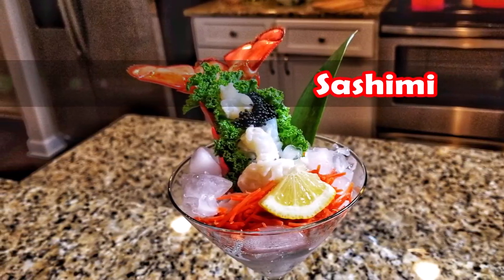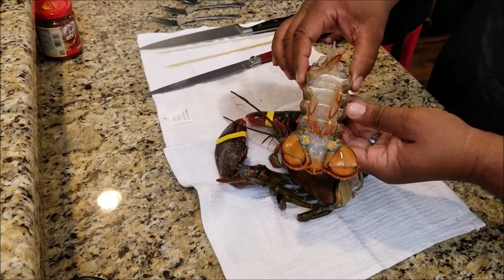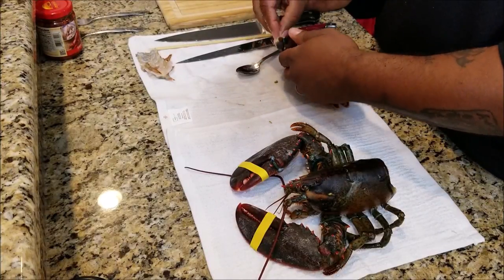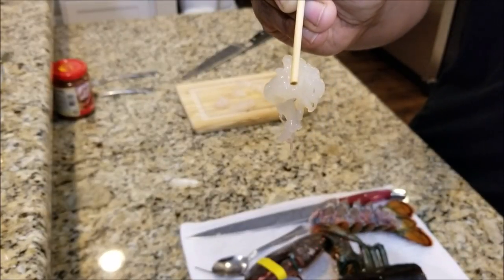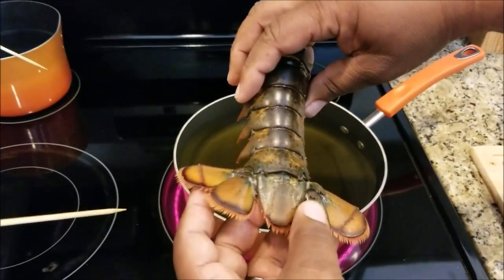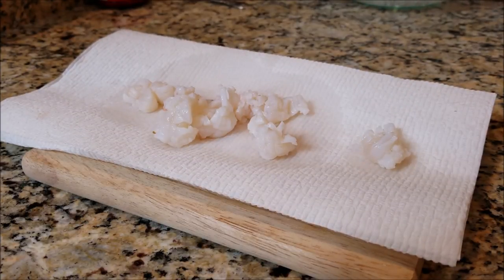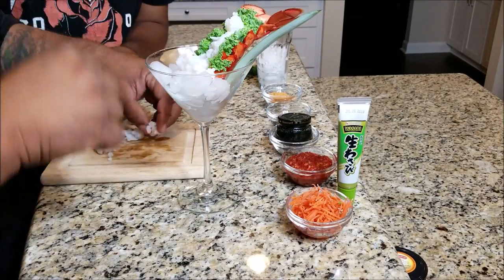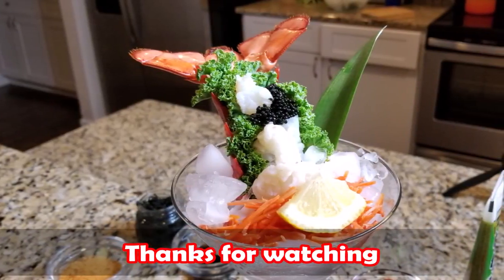Sashimi | Lobster Sashimi | Live Lobster | Food Artist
Sashimi | Lobster Sashimi | Live Lobster - In this video Southern Smoke Boss and I wanted to show our diversirty in the culinary arts by creating/replicating this amazing presentation to all of our subscribers. We present, " Sashimi "!

Sashimi - Ikizukuri (生き作り), also known as ikezukuri (活け造り), (roughly translated as "prepared alive") is the preparing of sashimi (raw fish) from live seafood. In this Japanese culinary technique, the most popular sea animal used is fish, but octopus, shrimp, and lobster may also be used.

Sushi and Sashimi are traditional japanese ways to prepare raw fish.

Ingredients:

Live Lobster
Shredded Carrots
Salmon Eggs (we used black caviar)
Wasabi for dipping your Lobster in
Teriyaki Sauce (optional) for dipping
Lemon Wedges
Ice
Martini Glass
Spicy Garlic Sauce

My Gear
Camera 1
Camera 2
Camera 3
Favorite Prime Lens:
Favorite Zoom Lens: